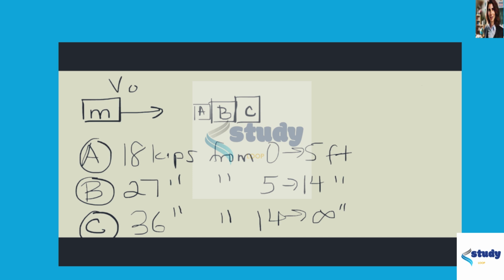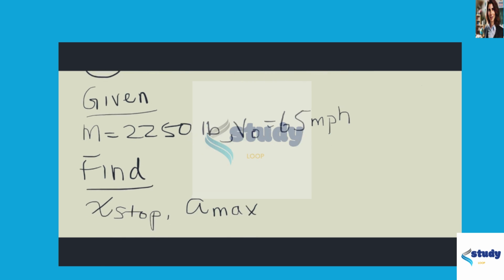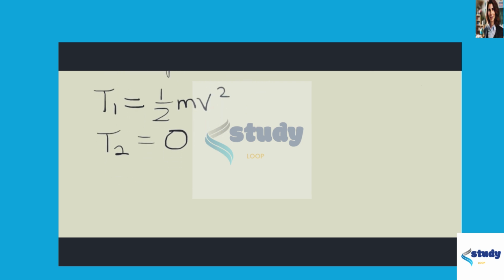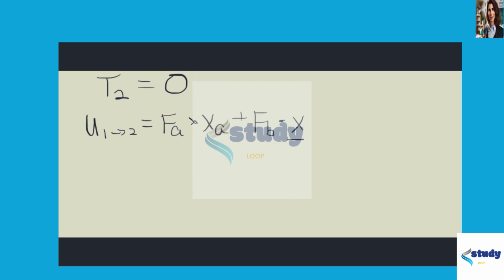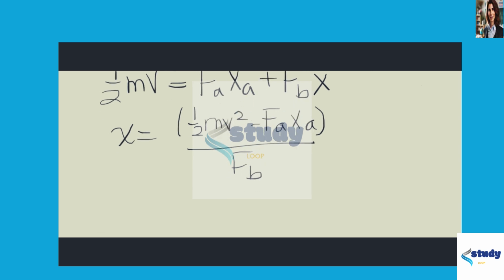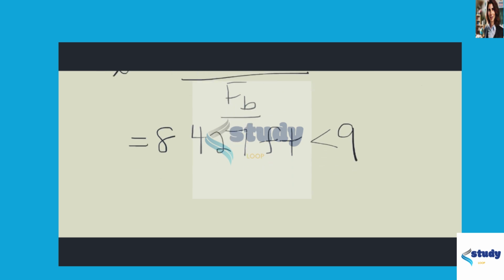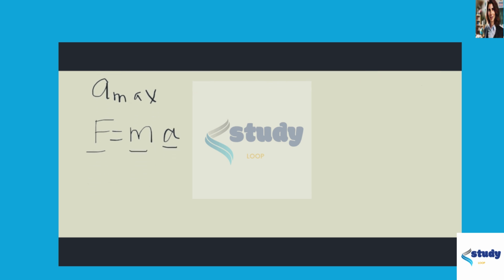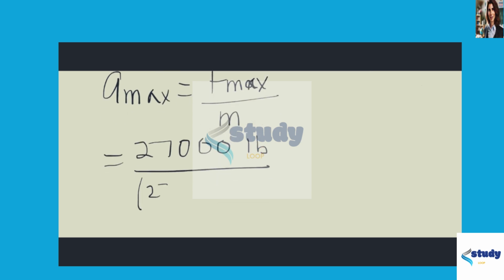An uncontrolled automobile traveling at 65 mph strikes squarely a highway crash cushion of the type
An uncontrolled automobile traveling at 65 mph strikes squarely a highway crash cushion of the type shown in which the automobile is brought to rest by successively crushing steel barrels. The magnitude of the force required to crush the barrels is shown as a function of the distance the automobile has moved into the cushion. Knowing that the weight of the automobile is and neglecting the effect of friction, determine the distance the automobile will move into the cushion before it comes to rest, (b) the maximum deceleration of the automobile.